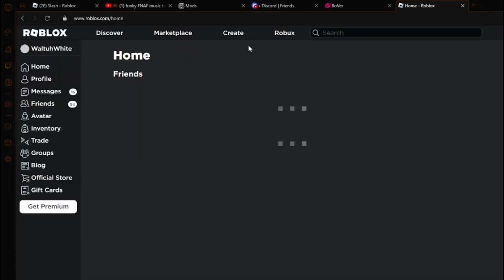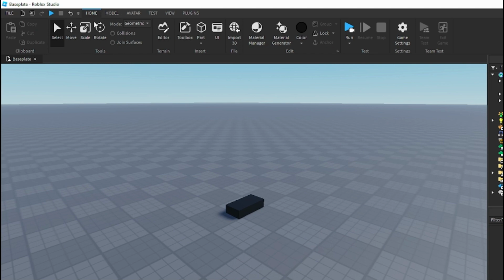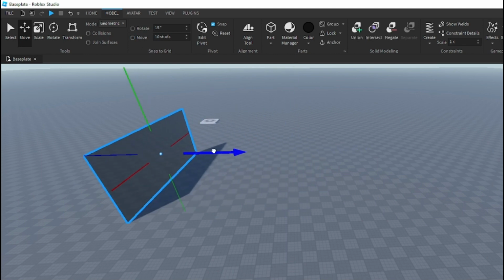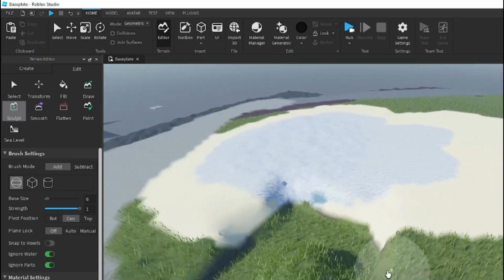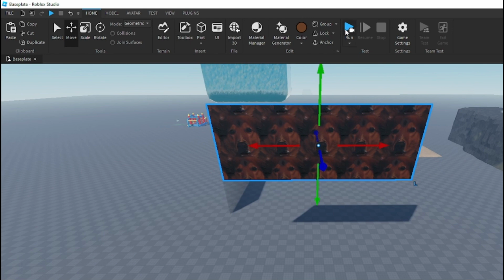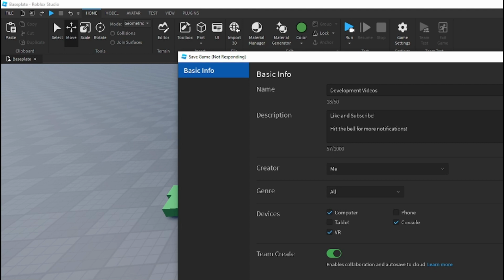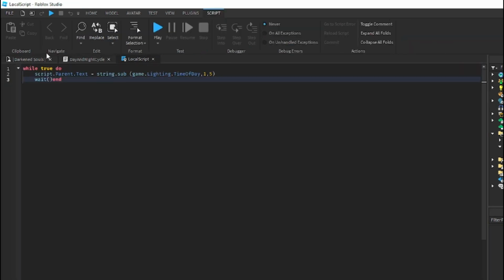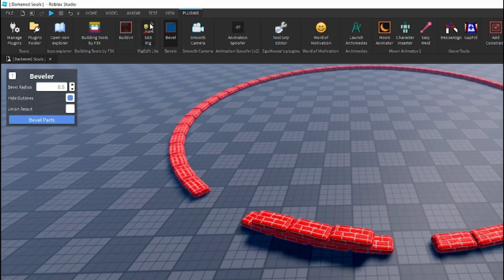The Basics of Roblox Studio ( Part 1 ) Journey to a Great Developer!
Welcome to Notorious Nico's Roblox Studio development help. Here we talk about how to download Roblox Studio, the basic UI of it, and much more topics.

Join me on my and your journey to become great developers!